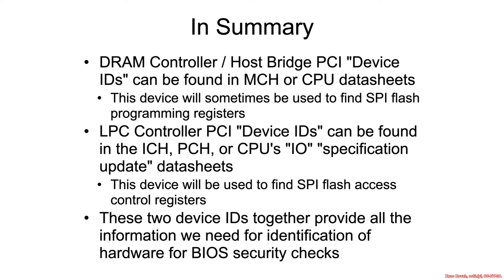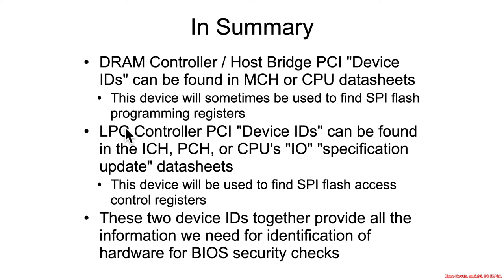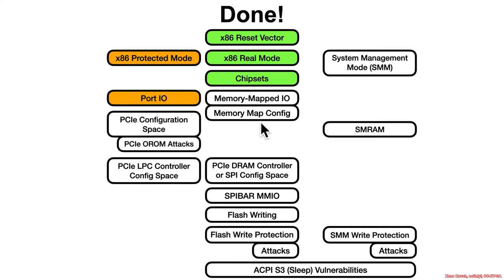Arch4001 Intel Firmware Attack & Defense: 02 Chipsets 05 Conclusion